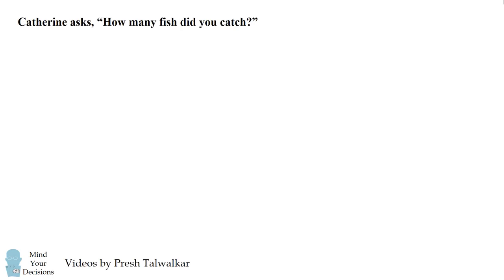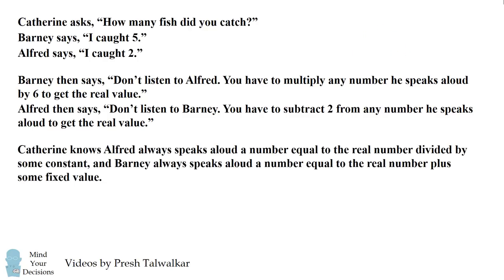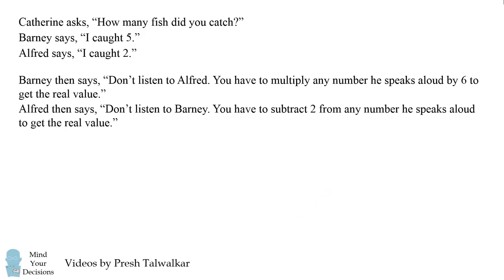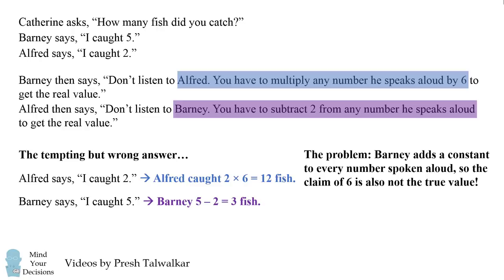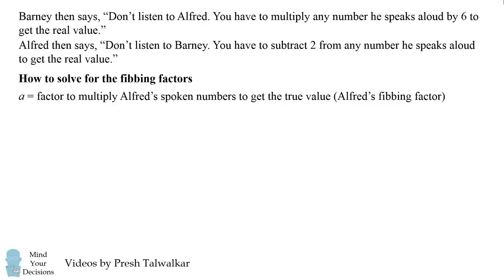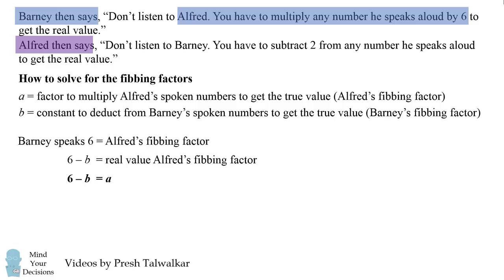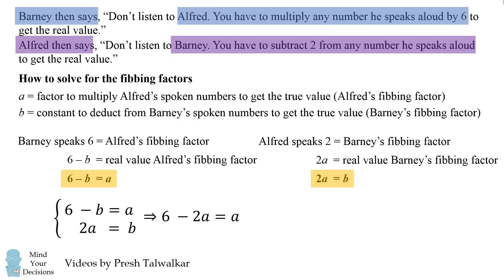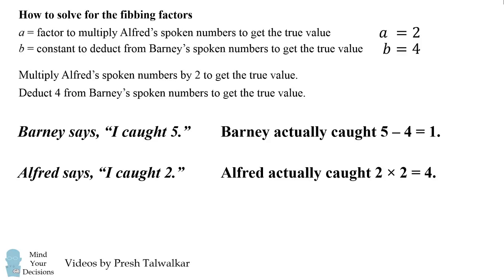Can You Solve The Lying Fishermen Riddle? A Fantastic Algebra Puzzle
Thanks to Halvor Kjærås for creating this logic puzzle! Barney says he caught 5 fish, and Alfred says he caught 2. But each person fibs about numbers when spoken aloud. Can you figure out how many each person actually caught?

The puzzle was inspired by the Monty Python bit "buying a bed," which currently can be seen